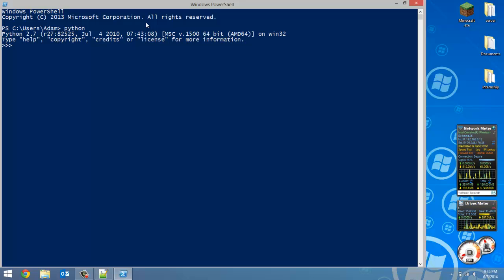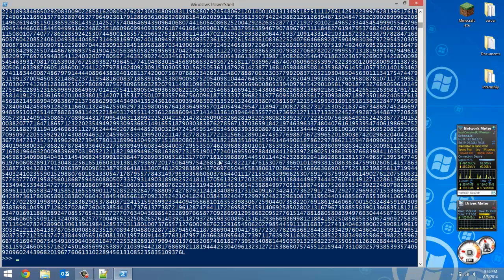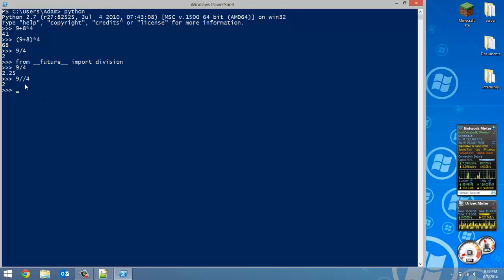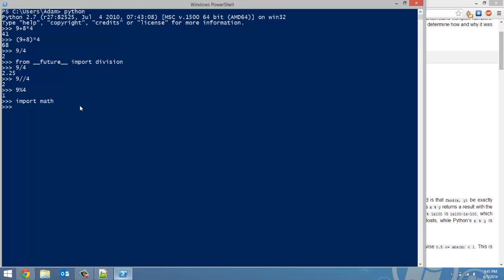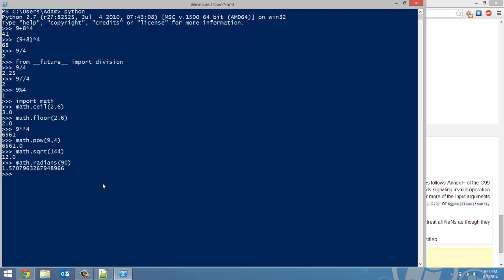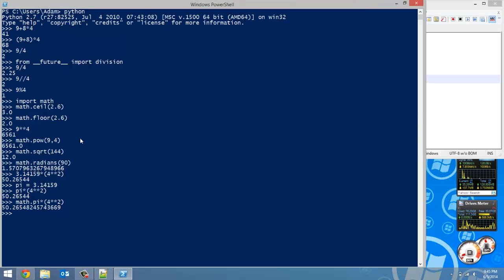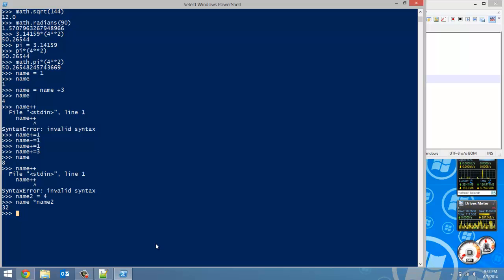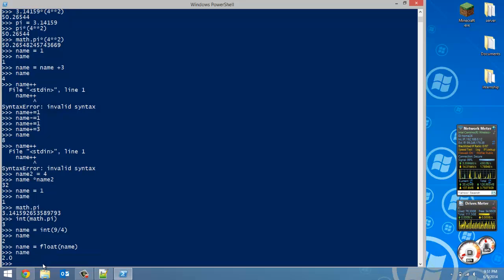Math in Python - Python: Tutorial 2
In this tutorial, I go over using math in python including:
1. Basic Math Operators
2. Focus on Division
3. Math Library
4. Storing Numbers in Variables
5. Type-Casting

Any questions, feel free to shoot me a message!!